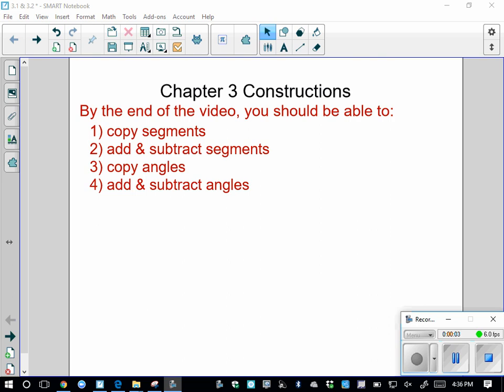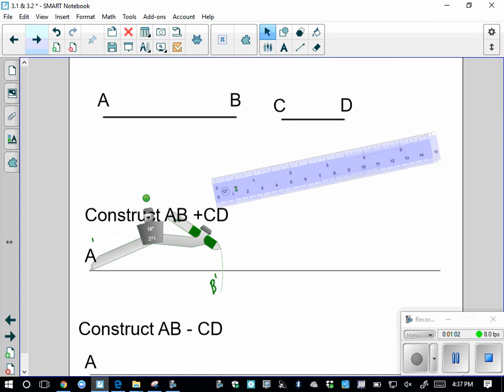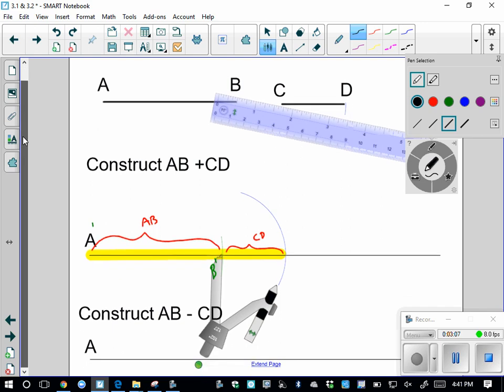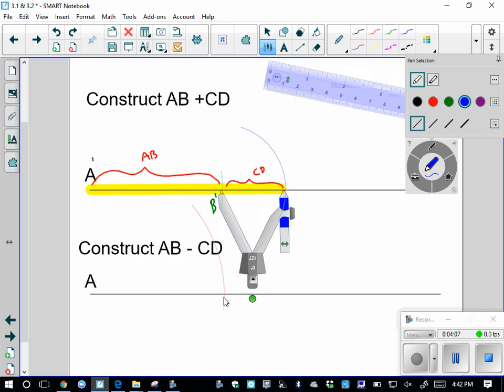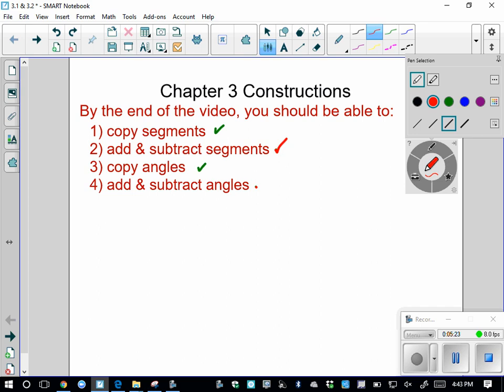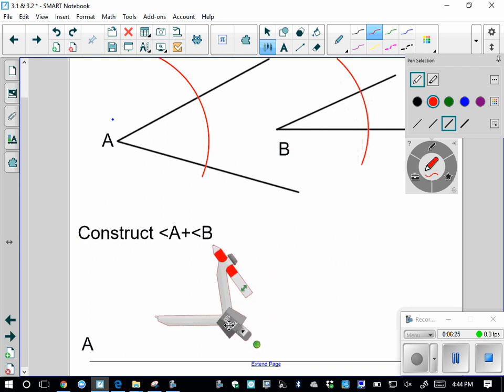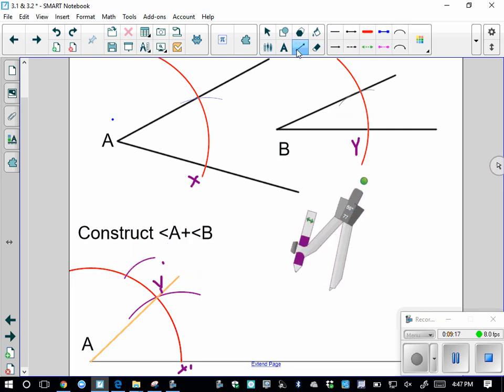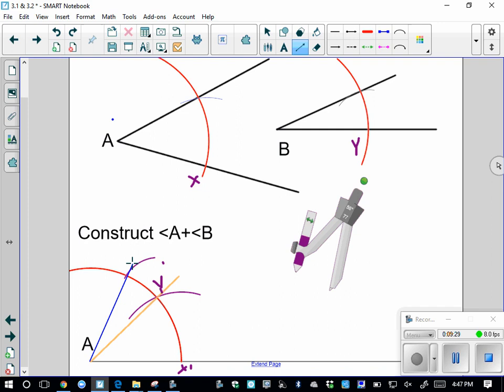Adding and subtracting segments and Angles with a compass